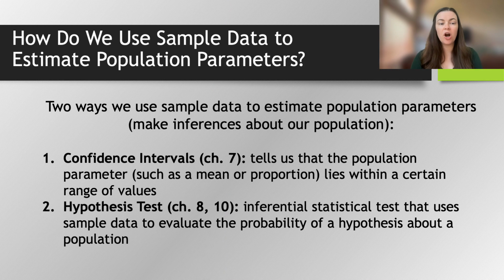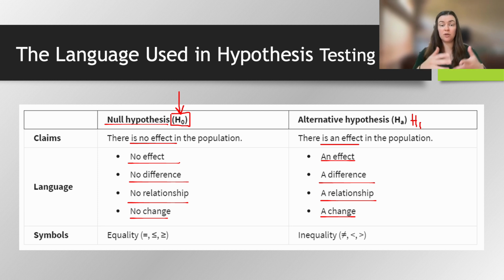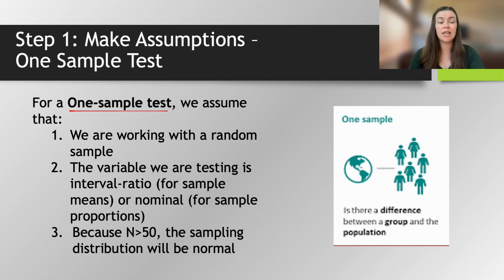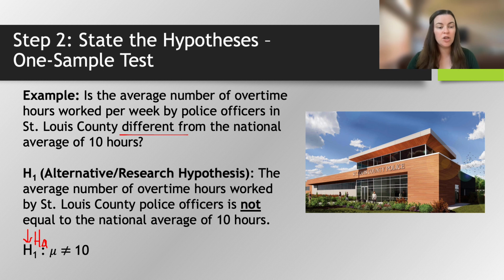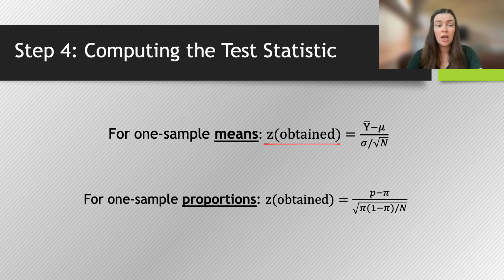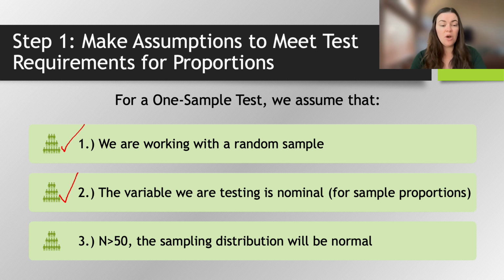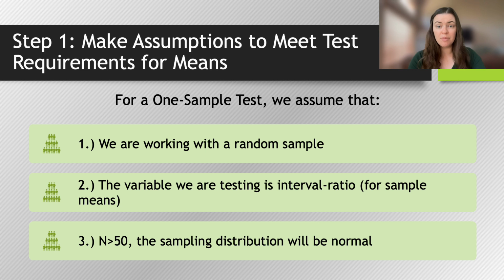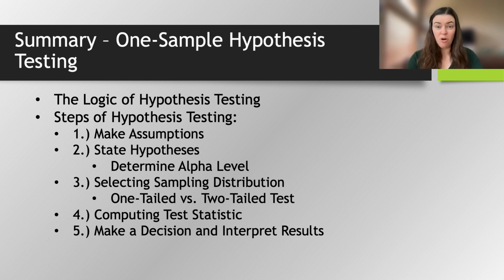Chapter 8 - One Sample Hypothesis Testing